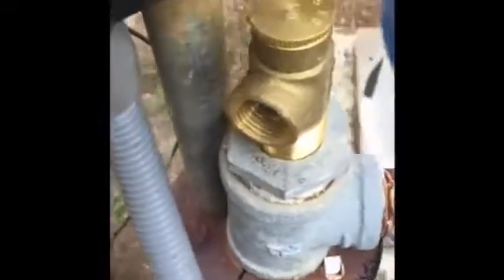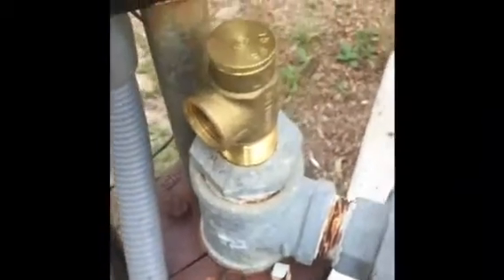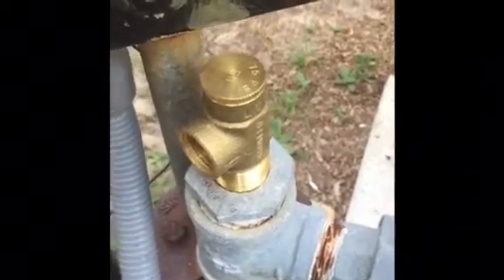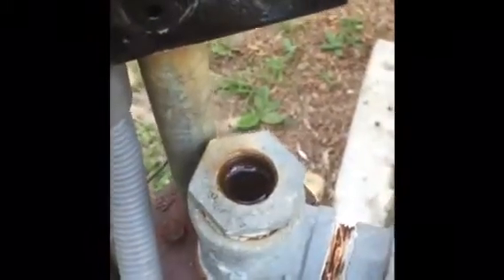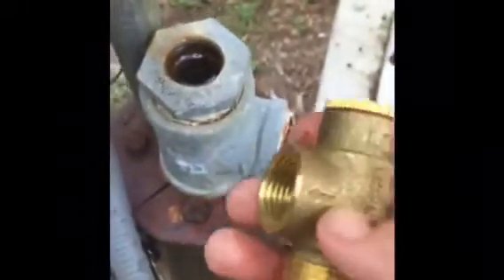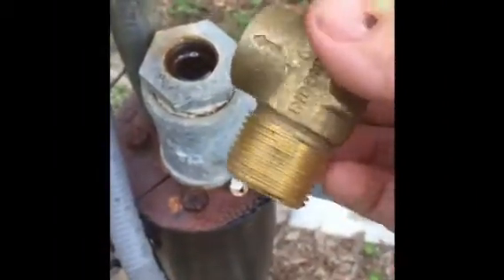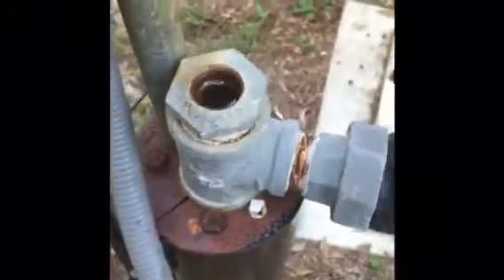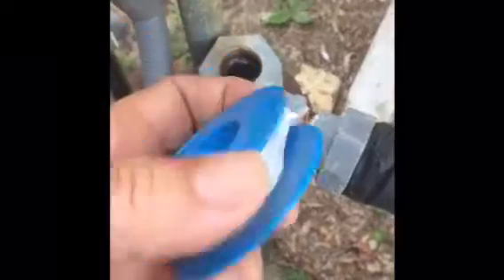Replacing pressure relief valve on a well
How to video on the simple task of replacing a pressure relief valve on your well. Things you need. Pipe wrench thread tape and new valve super easy take your time don't cross thread new valve remember make sure thread tape is wrapped the direction threads are screwed in or it will unravel. Have fun!